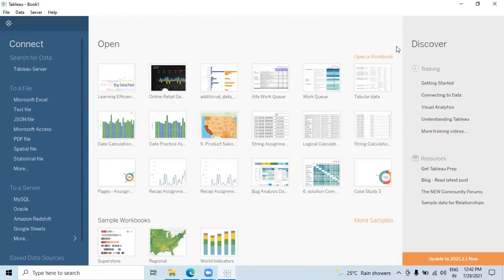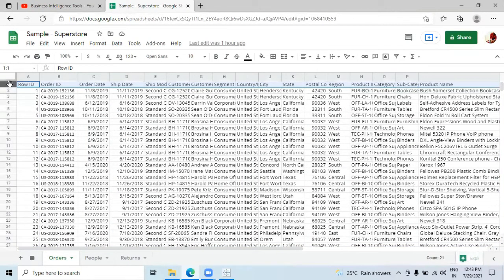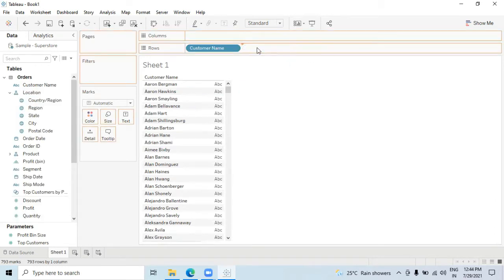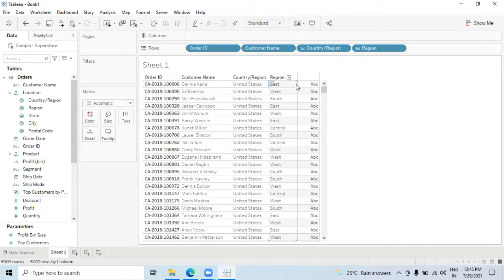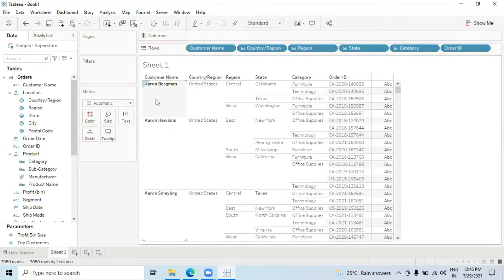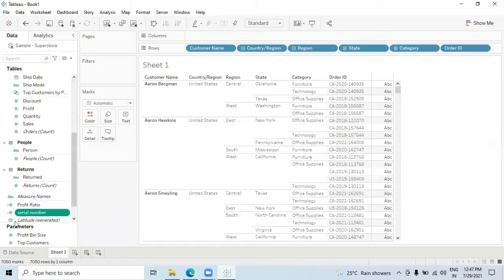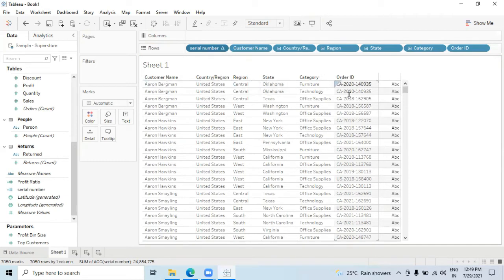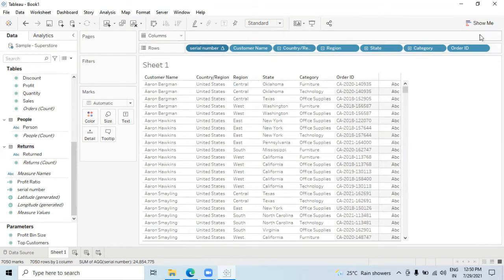Create Tabular Data Visualization in Tableau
How to create a Tabular or Relational data view in Tableau. This video covers each basic detail of creating a well formatted, excel like tabular view. I have tried to cover to 3 major issues which developer face while creating tabular or text chart in tableau i.e. getting individual row for each record, getting rid of ABC placeholder and data formatting. This can also be a asked in tableau interview as a scenario based question. Also, you can tell this process as a bottleneck in tableau to interviewer if asked.